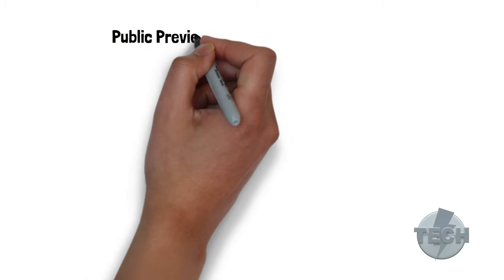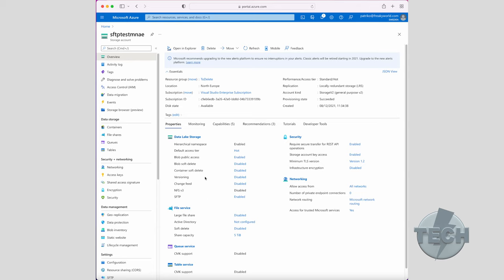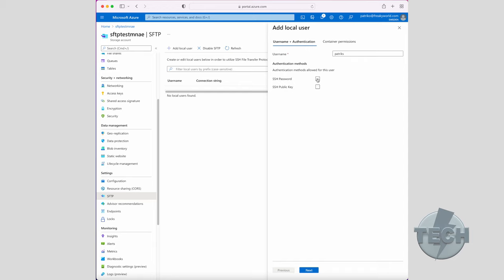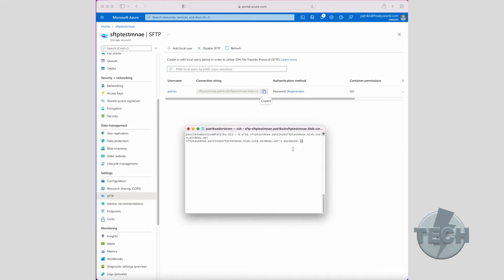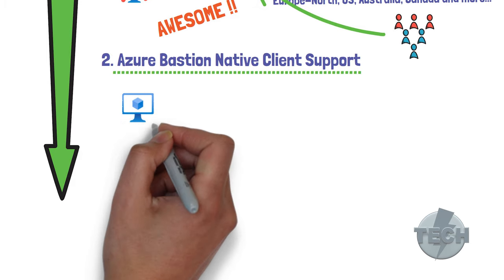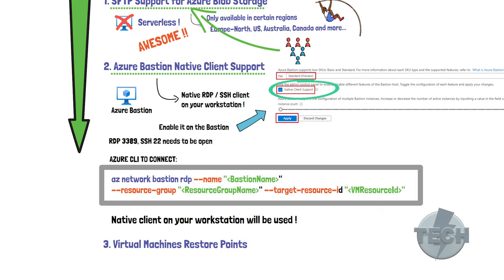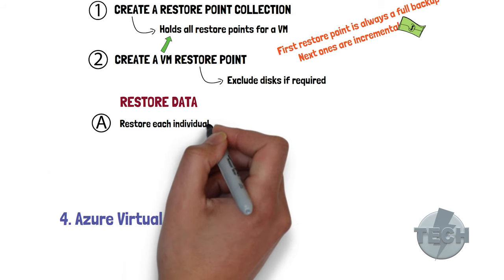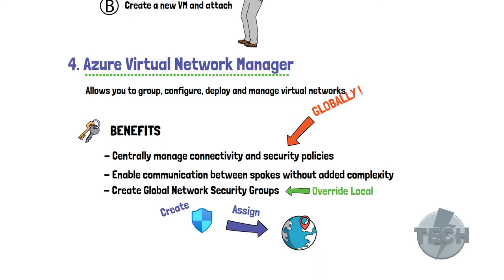4 Upcoming Azure Features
4 upcoming features in Azure:
1. SFTP
2.Azure Bastion Native Client
3. Virtual Machine Restore Points
4. Azure Virtual Network Manager

Let's Check out how they work !

00:00 - Introduction
00:41 - SFTP
05:05 - Azure Bastion Native Client
06:34 - Virtual Machine Restore Points
07:58 - Azure Virtual Network Manager
09:00 - Outro